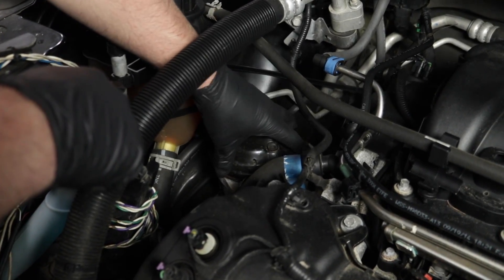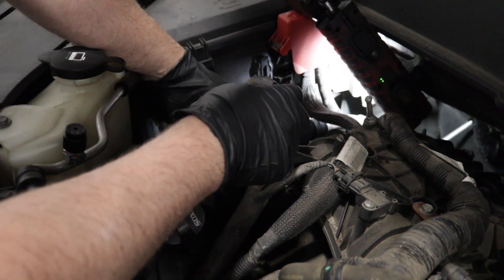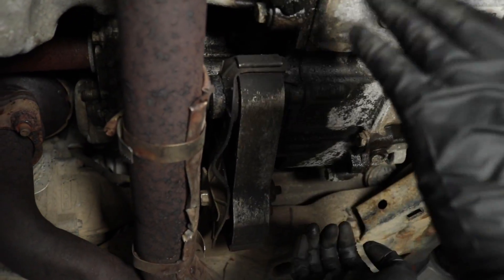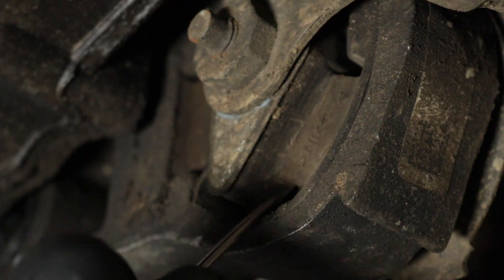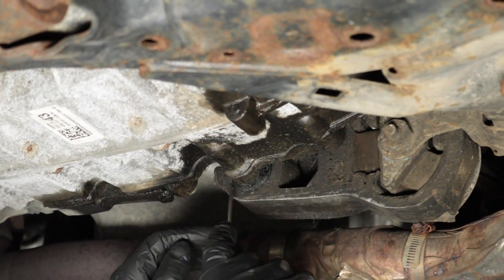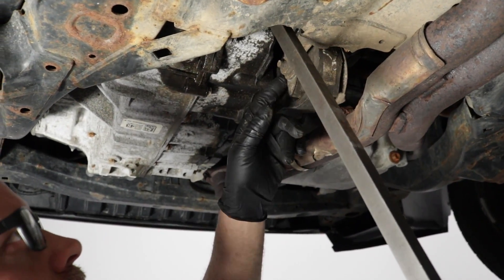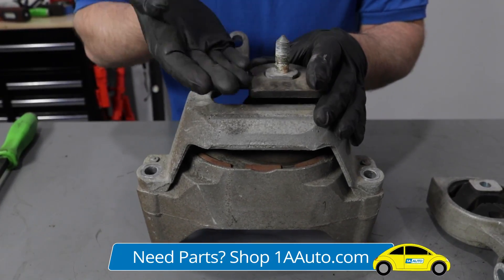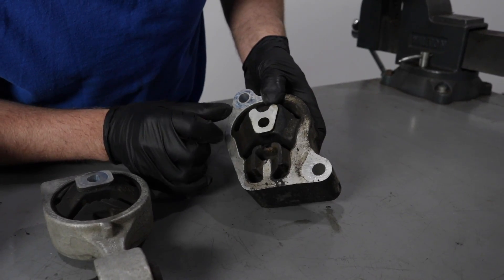Bumps, Thuds, and Vibrations: How to Diagnose Bad Car Engine Mounts!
How to diagnose bad engine mounts: If you are experiencing shaking, thudding, clunking or vibration when shifting your vehicle into reverse or drive, or when sitting at a stop light, or hitting the gas, you might have worn out engine mounts! In this video, Andy explains why and how engine mounts wear out, and shows you what it looks like, and how to determine if you need to replace the engine or transmission mounts on your vehicle!